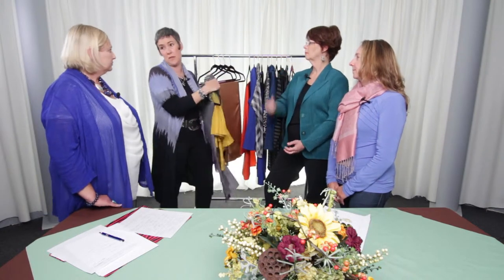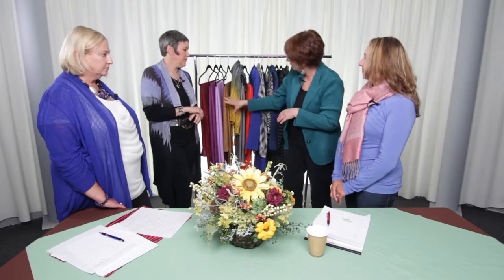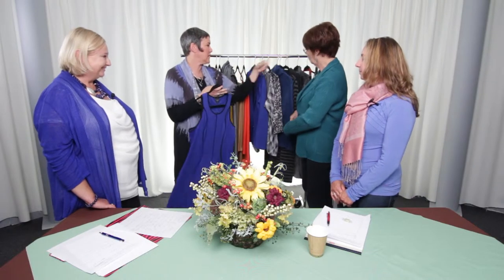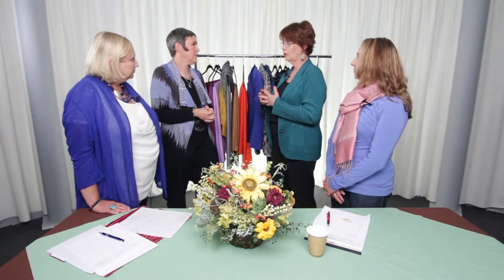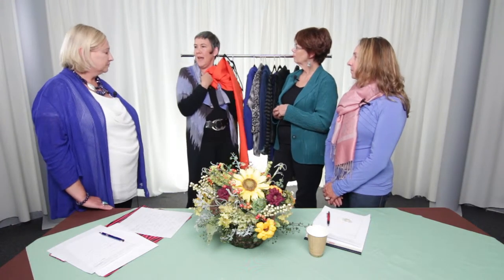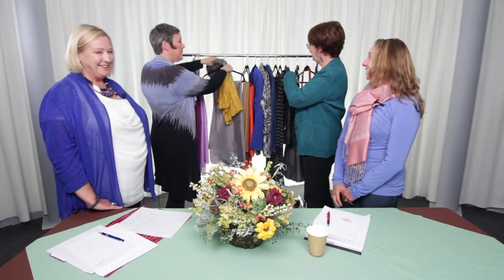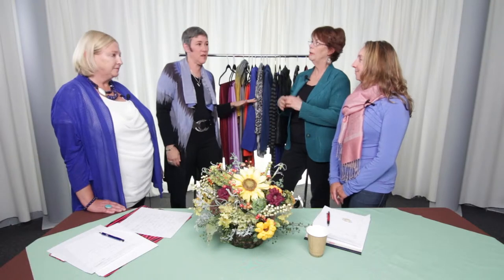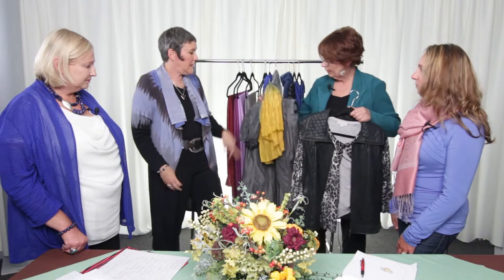Learn from the Experts - Episode 1.2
Women Business Owners Alliance members share their expertise with viewers. Presented by WBOA.